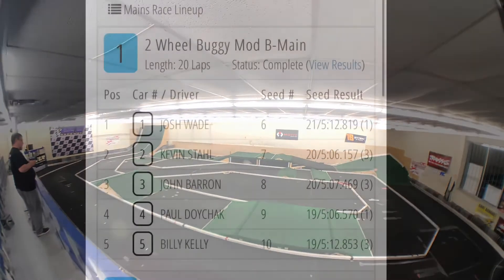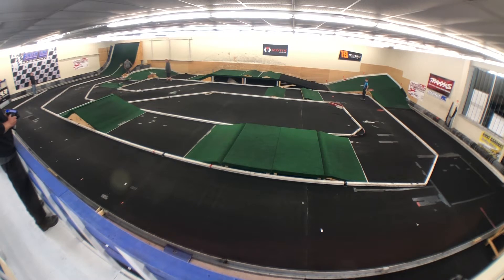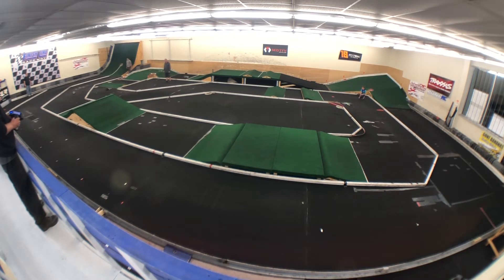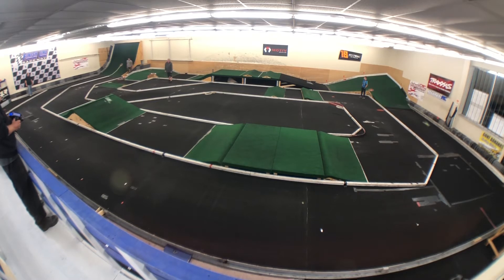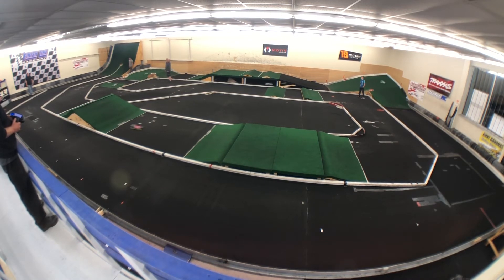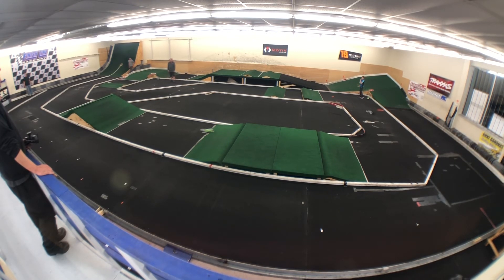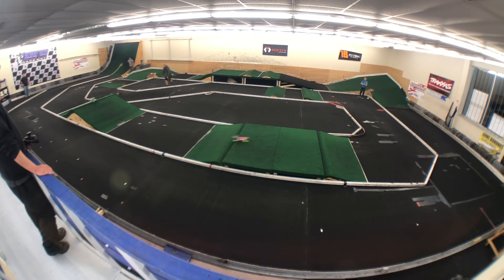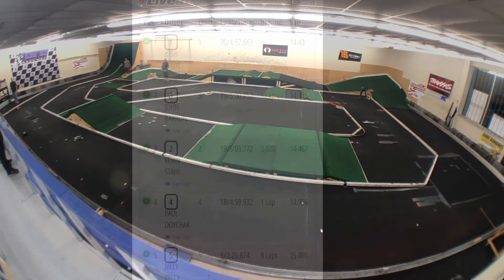6amRC. 2wheel mod B-main. Finish Line Raceway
Hudson Indiana